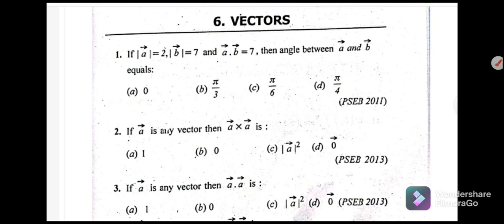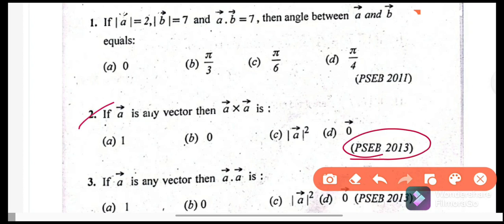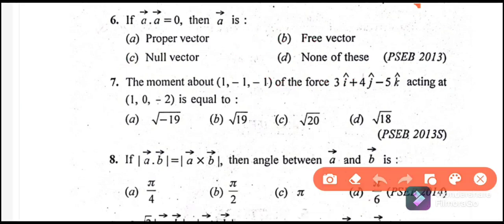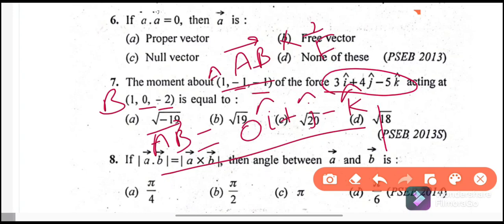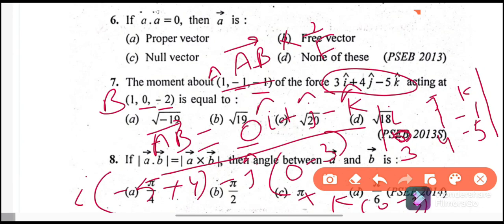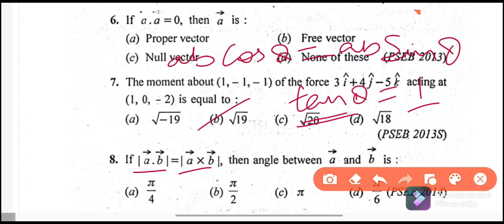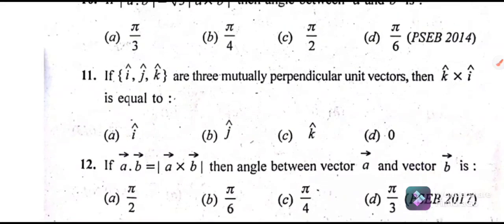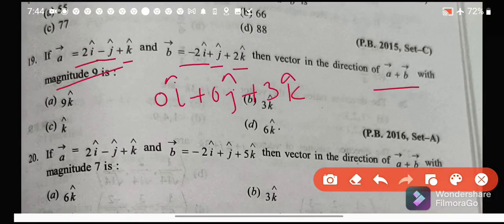vector Algebra#previous paper#lecture2#12 class Most Expected MCQ for Ist Term Don't skip 🔥🔥👍👍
First Term revision for 11 &12 class